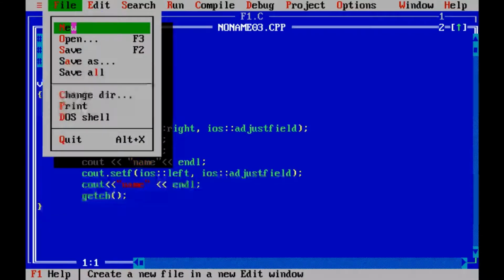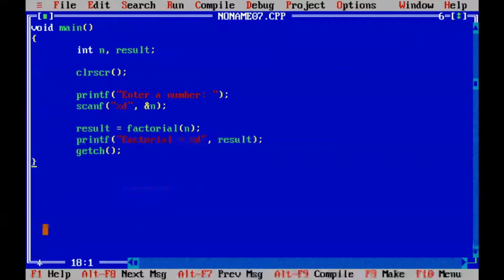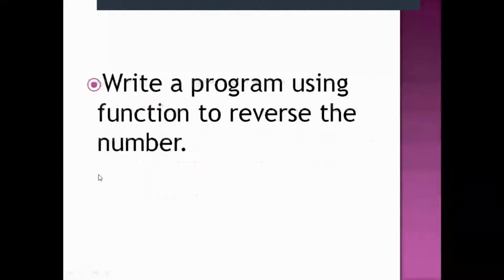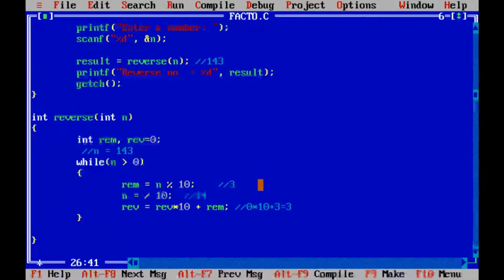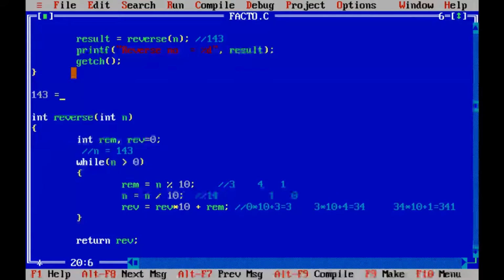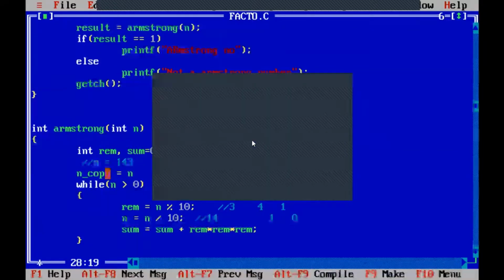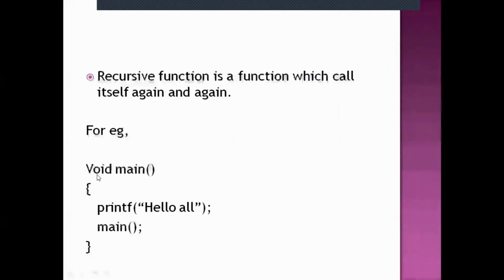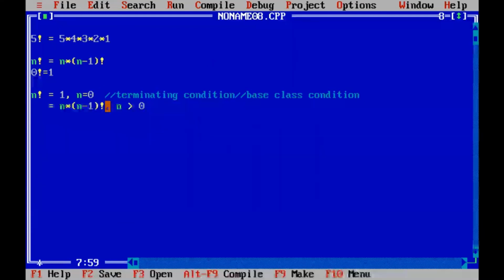Functions in C live session 2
Introduction to Functions, Types of Functions, Library Functions, User Defined Functions, Function Prototype, Function Call, Function Definition
Factorial of a number using function, Reversing of a number using functions, Armstrong number using functions.